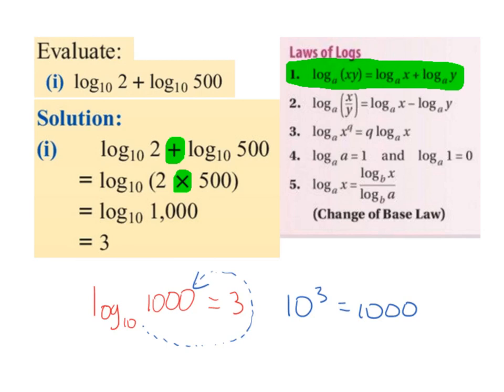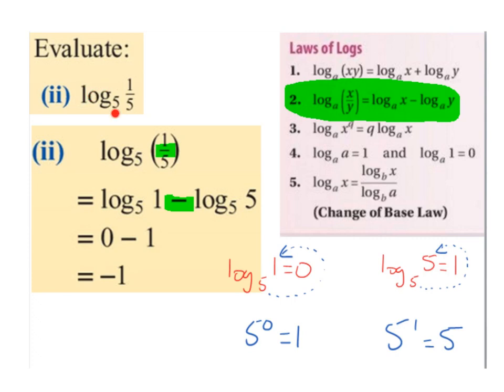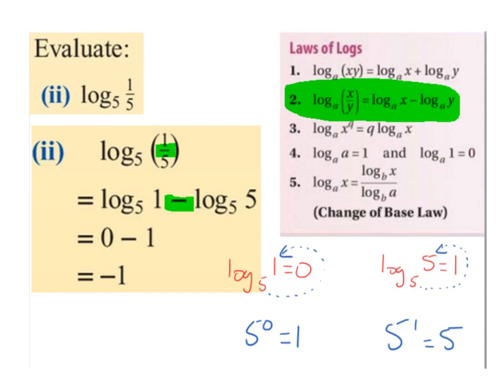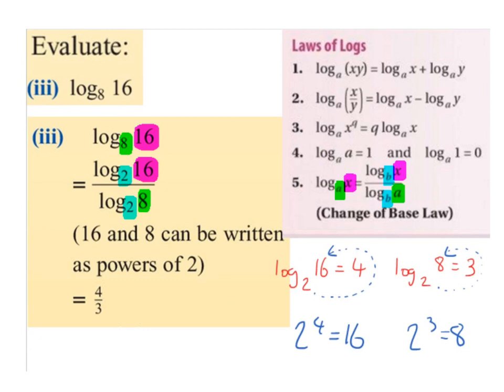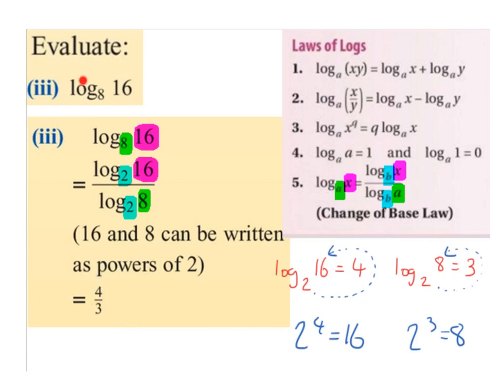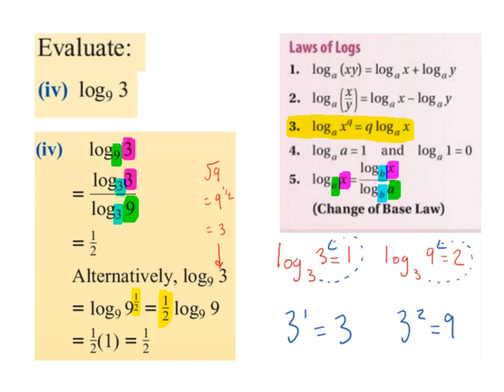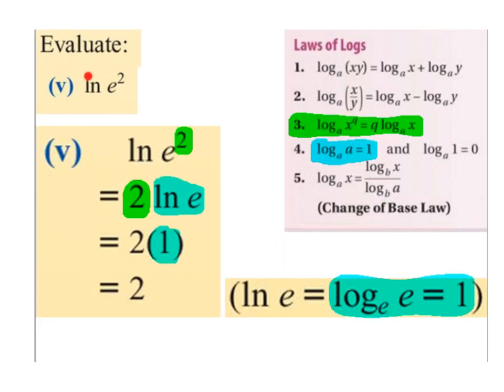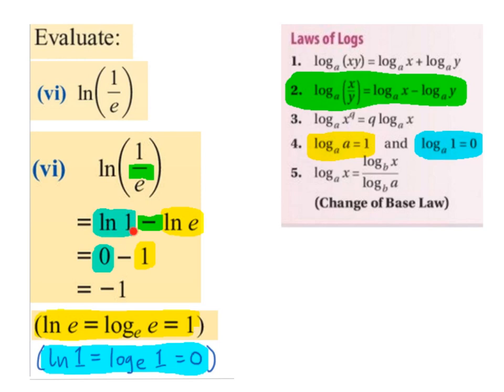LC HL Logs EXTRA EXAMPLES - evaluating logs